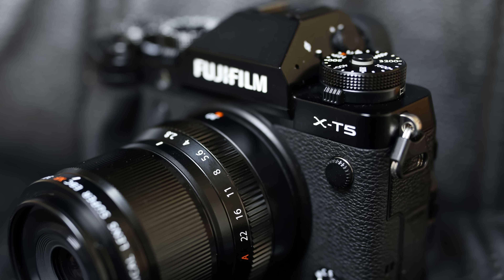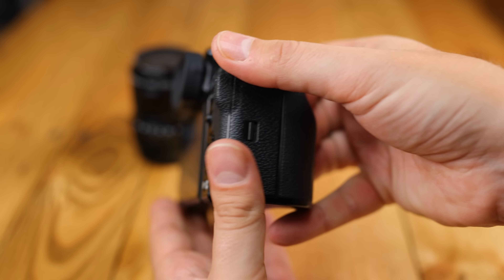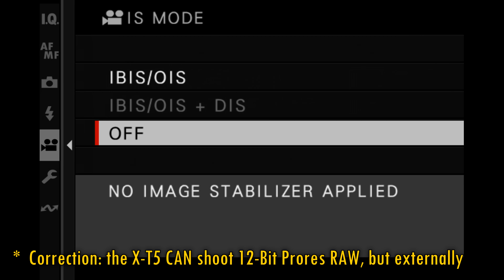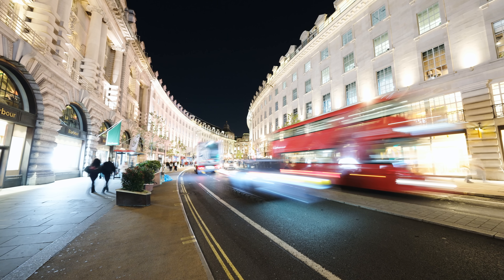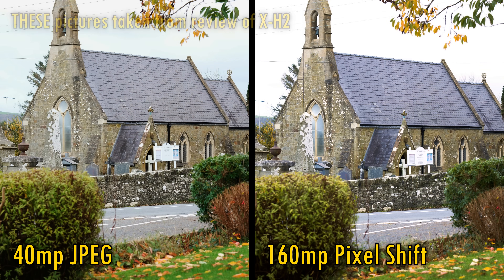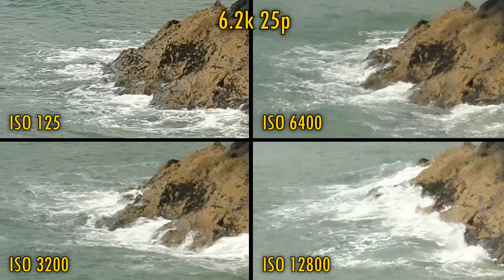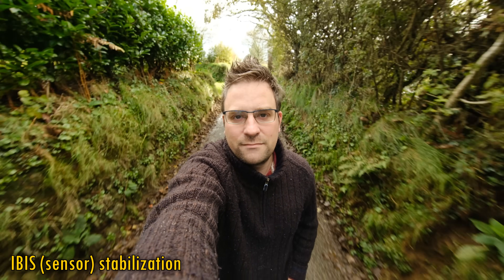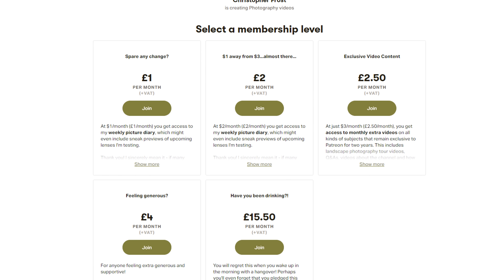Fuji X-T5 | Full Camera Review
Another amazing premium camera from Fuji! I love the X-T series.